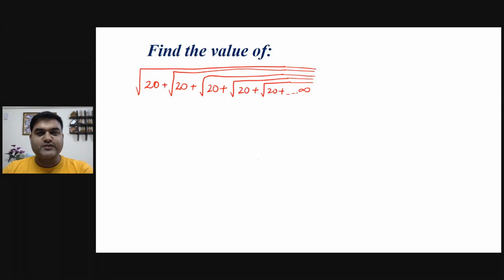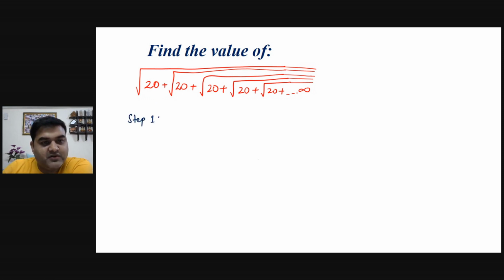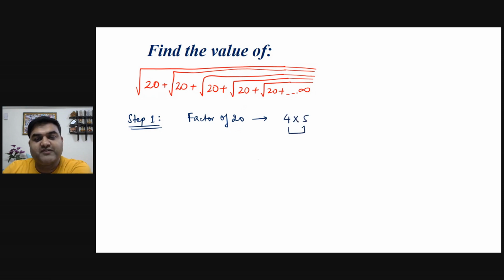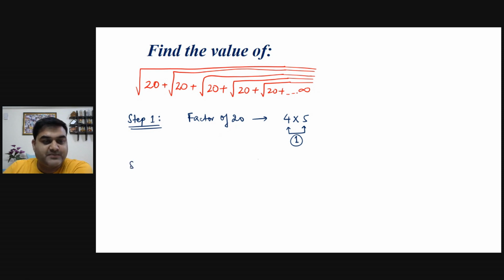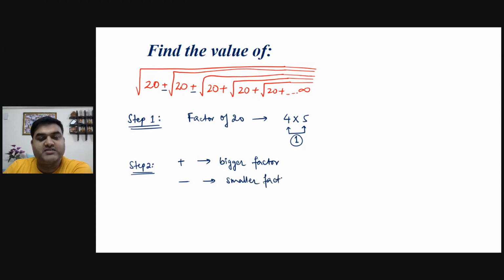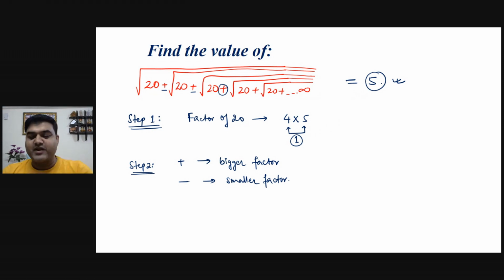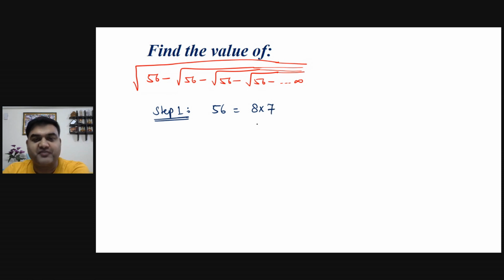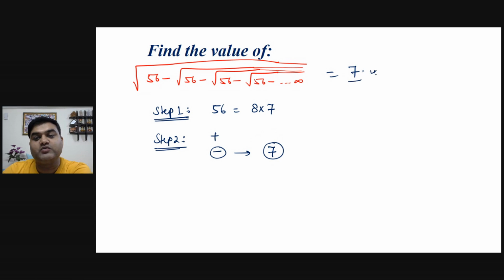Speed Maths: Trick No. 1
Speed Maths is an art of using numbers, formulae or strategies to get the answer in speedy manner.  People who excel at mathematics use better strategies than the rest, they don't necessarily have better brains.

Practice makes a man perfect, come to Quant Guru - We make both Men & Women / Boys & Girls think efficiently in effective manner.
Let's have a life-long learning!